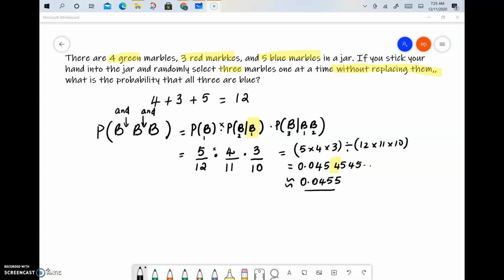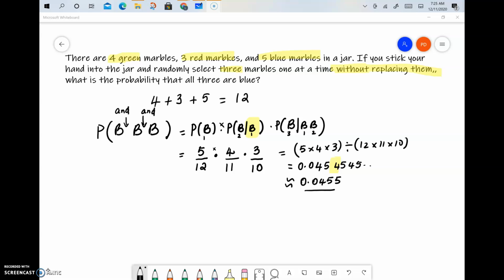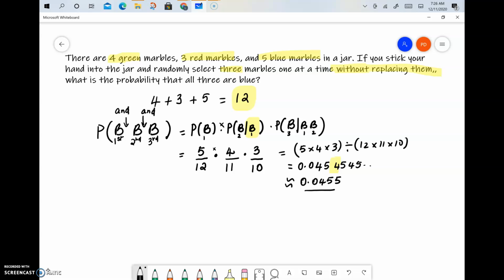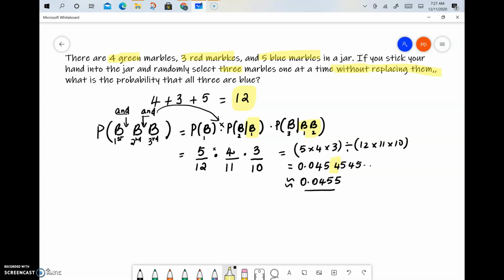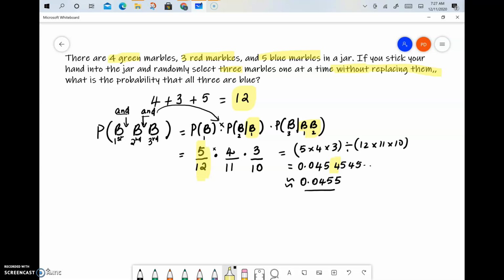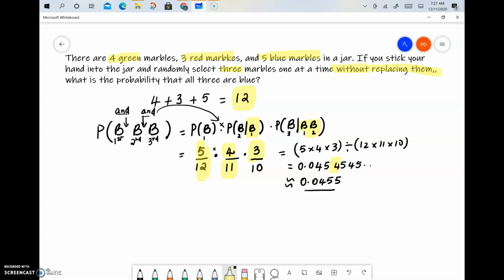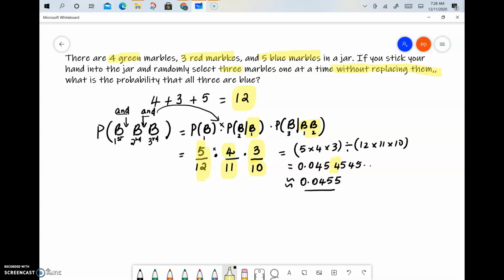PROBABITY:Multiplication Rule "without replacement"